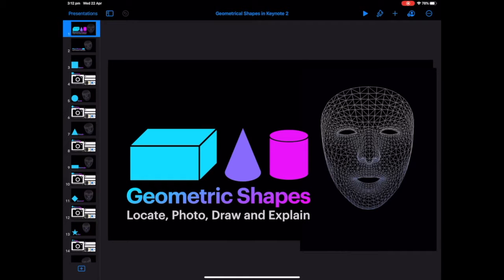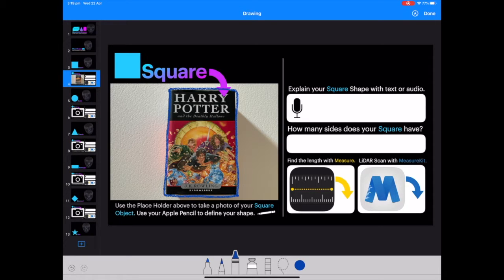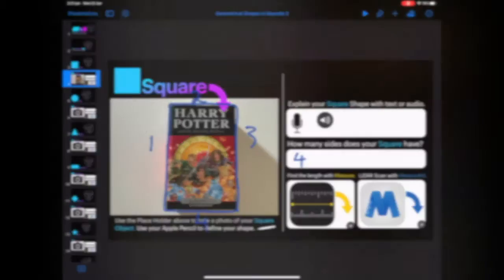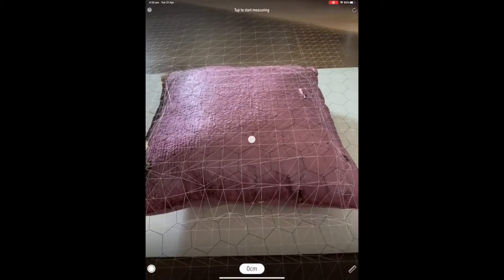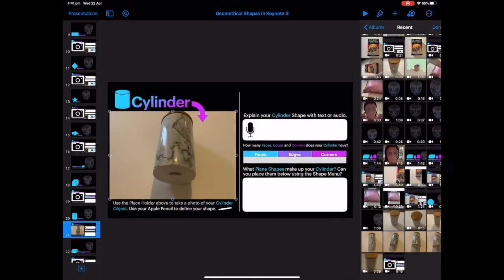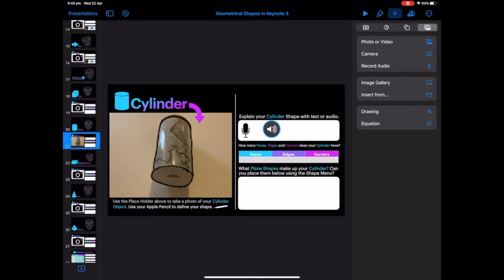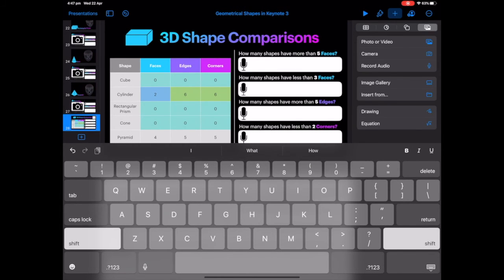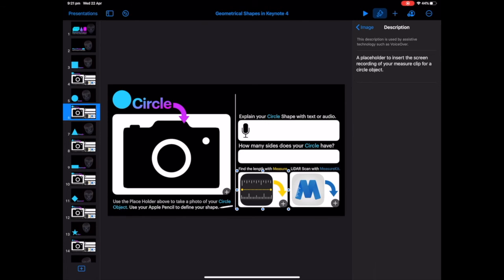Remote Learning Geometric Maths Lesson iPad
This is an Asynchronous Remote Learning Task designed as a "Get up Activity" to get students up and moving around their house and using technology to create things so they aren’t sitting in front of a screen for six hours a day. The task is on Geometric Shapes for Maths using an iPad. The Keynote contains a Remote Learning Bot that has been Screen Recorded using the Face Mesh Feature in Measure Kit to explain and give instructions to students in an Asynchronous way, the Screen Recordings were edited in iMovie and added to the Keynote afterwards. The Keynote utilises Placeholders to take Photos of objects of different Geometric Shapes that students may find around their homes, Apple Pencil Drawing Functions to show Mathematical concepts and understanding of Geometric Shapes, Record Audio Functions to describe Geometric Shapes, Measuring Shapes with AR in the Measure App and LiDAR features in Measure Kit, Linked Tables Data Cells over slides, Conditional Highlighting Rules in Tables, Using Shapes to show understanding of 3D Shape Construction, The use of ALT Text for students with Screen Readers. Students can share this Keynote back with their teacher either via the Collaboration Mode so that the teacher and student can work on the document live together, having a student create a Screen Recording of the Keynote to send to their teacher or uploading the Keynote via Seesaw. The use of the Screen Recorded Remote Learning Bot using Face Mesh in Measure Kit it is a great way for teachers to still provide learning for their students which they are explaining but without having to be on camera if they do not feel comfortable in doing so. Please feel free to download a copy of the Keynote and Duplicate it for you, your students or your kids to use.

This is a Sample video below follow the YouTube link to watch the whole tutorial video and how to use this Keynote and also to download a copy of the Keynote for use.